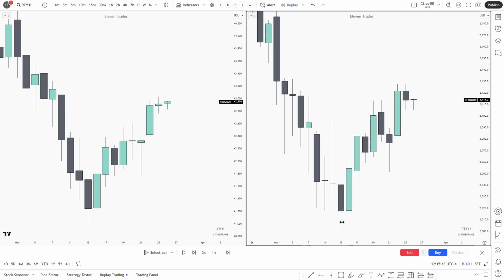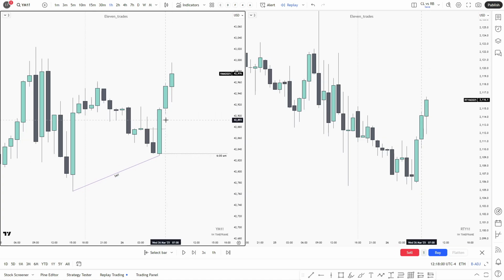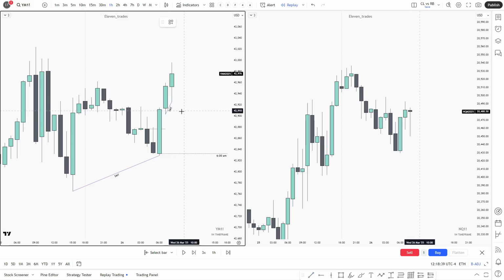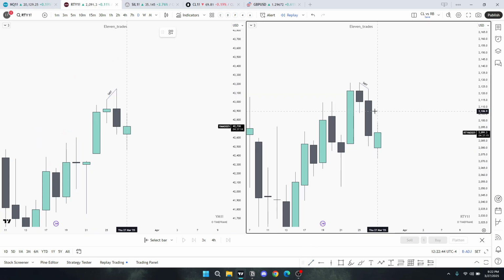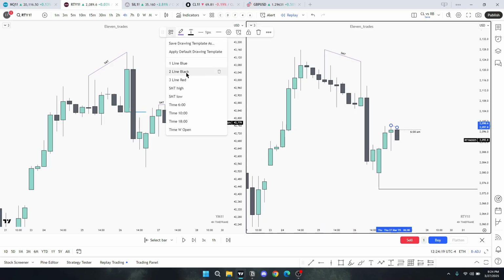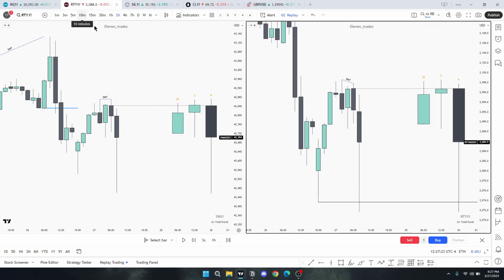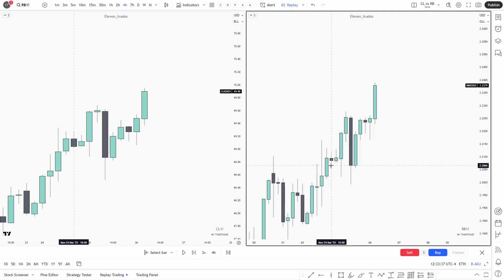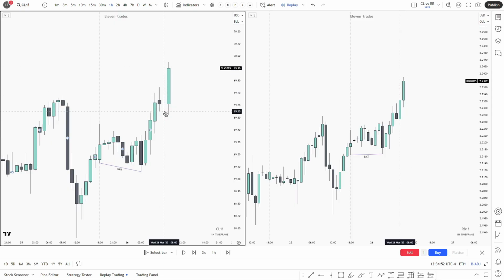RTY & YM Trade Breakdown | Biggest Trade Yet!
In this video, I’ll break down my biggest trade yet on RTY (Russell 2000) and YM (Dow Jones Mini Futures). I’ll walk you through the execution steps, market structure, and key concepts that led to this successful trade. Watch closely to learn how you can apply these techniques to your own trading.